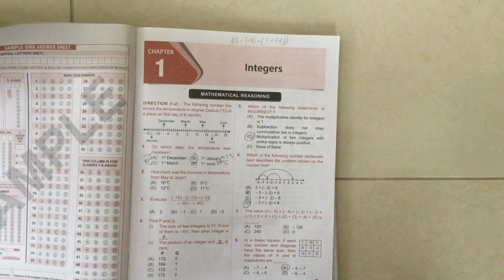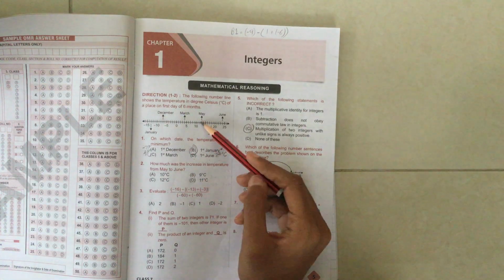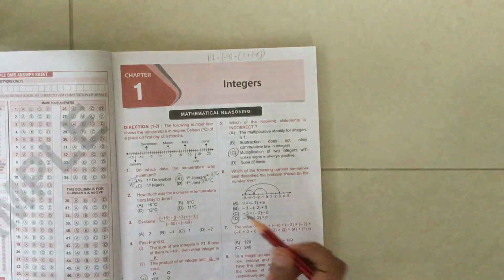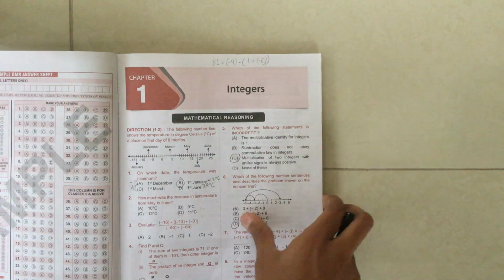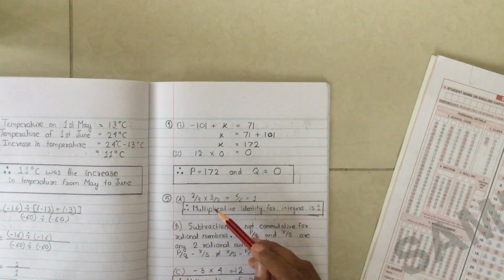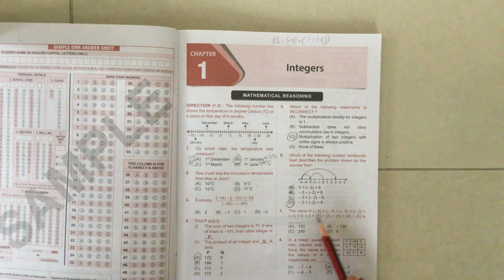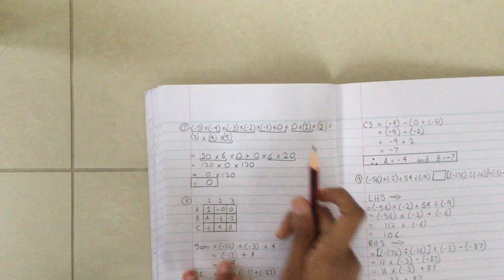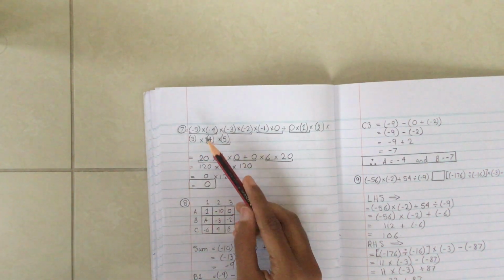Solutions to grade 7 IMO chapter 1-Integers(Part 1)